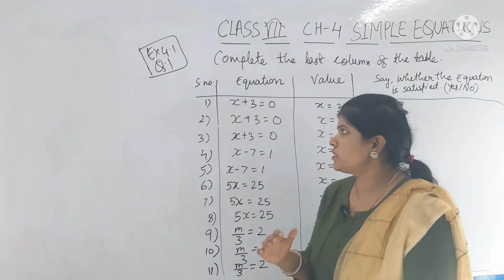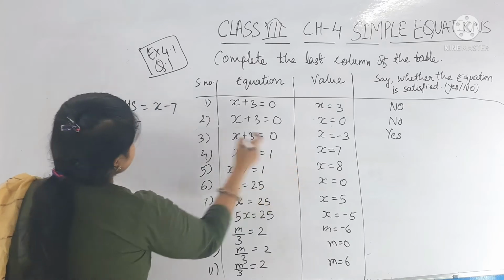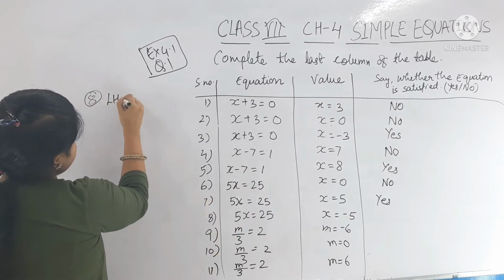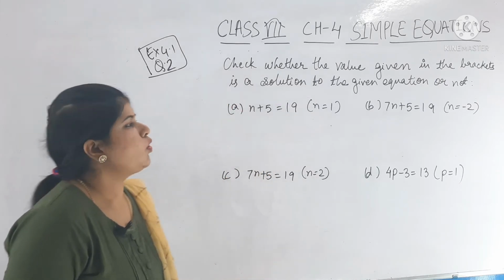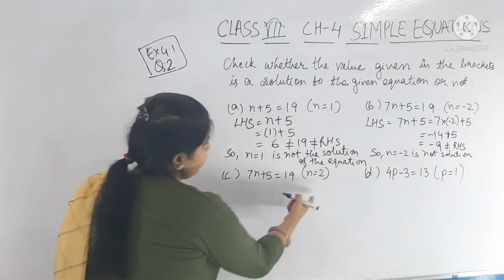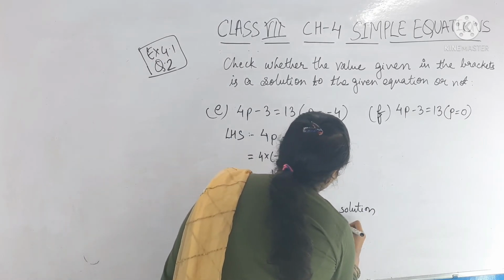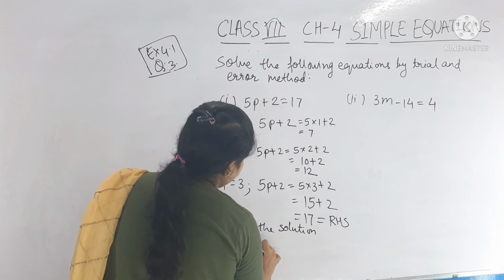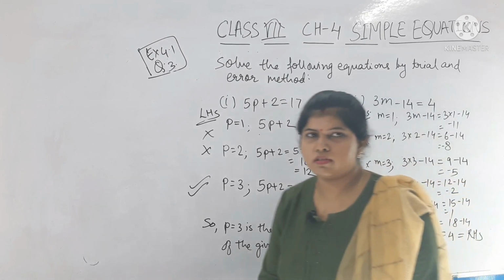Q 1- 3, Ex 4.1 - Simple Equations - Chapter 4 - Maths Class 7th - NCERT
Simple Equations - Solution for Class 7th mathematics, NCERT  solutions for Class 7th Maths

Q 4- 6, Ex 4.1 - Simple Equations - Chapter 4 - Maths Class 7th - NCERT

Coaching Available For:
1ST-12TH (CBSE, ICSE, STATE BOARD), JEE, NEET & GOVT. EXAMS.
Mode of Education: Offline / Online